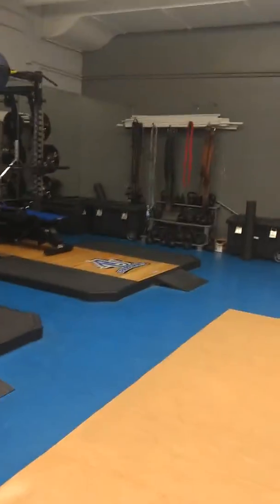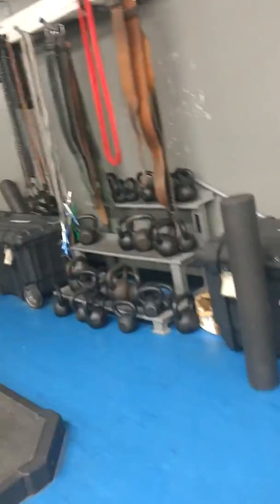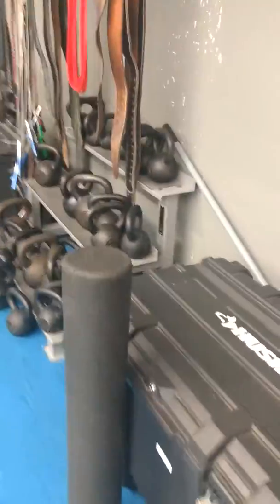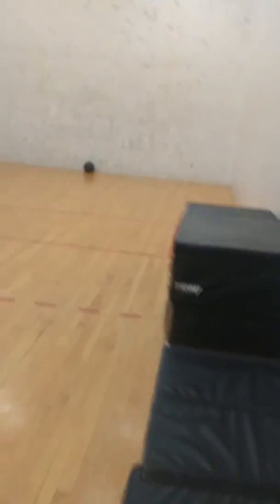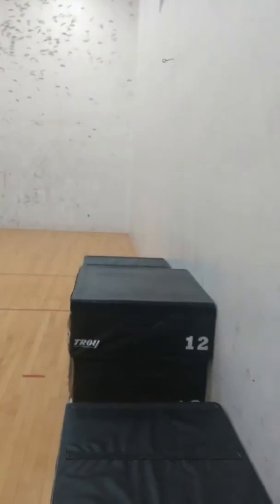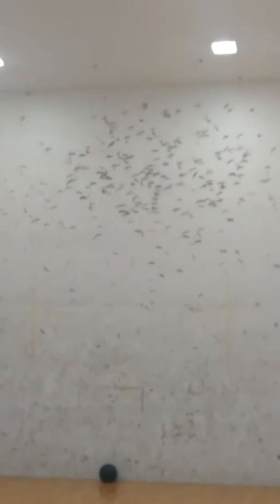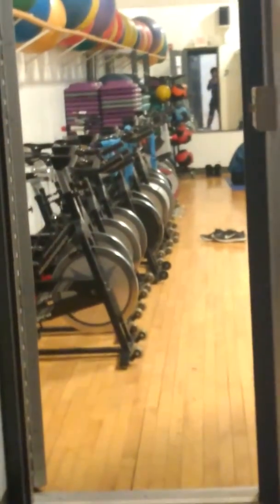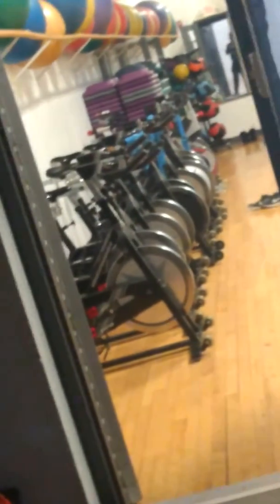Top 4 Sport Locations on AU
A Jerome, Kobe and Ethan production.